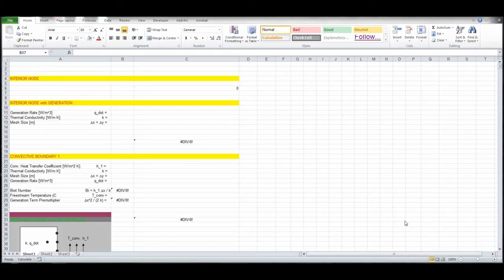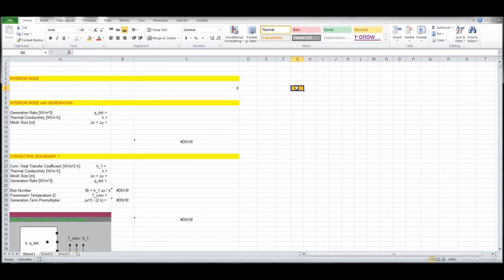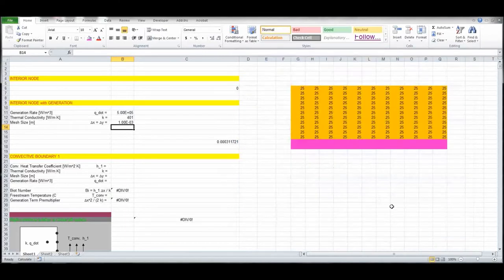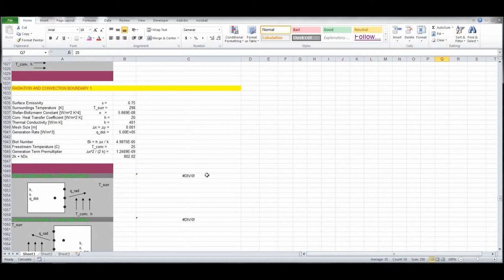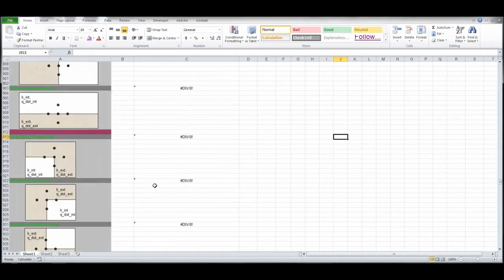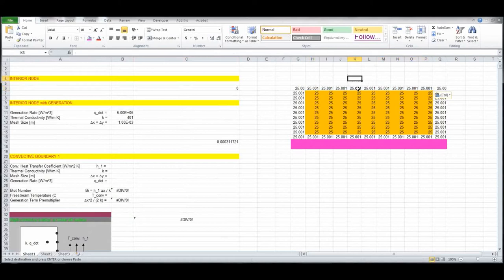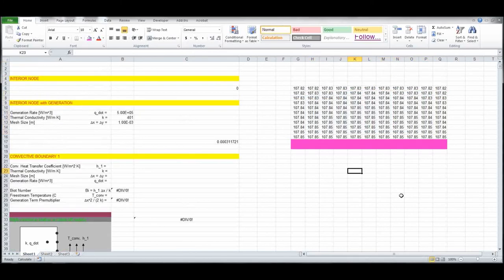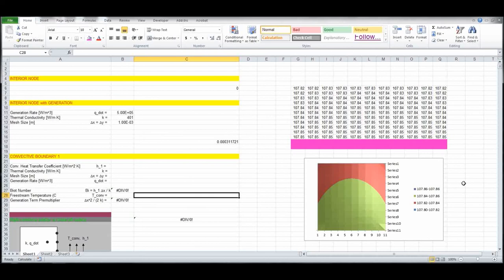Heat Transfer L13 p4 - Excel Solver - Convection / Radiation Boundary Conditions